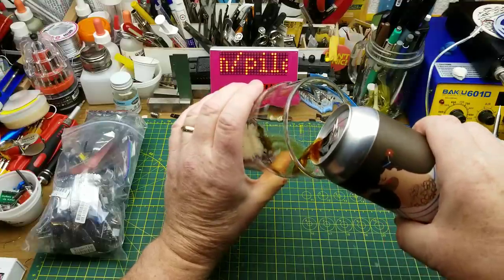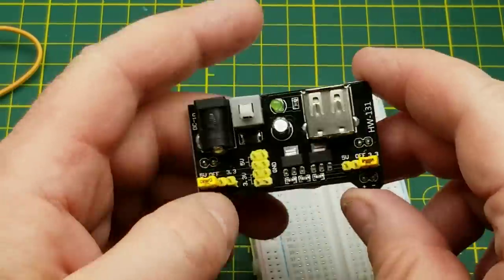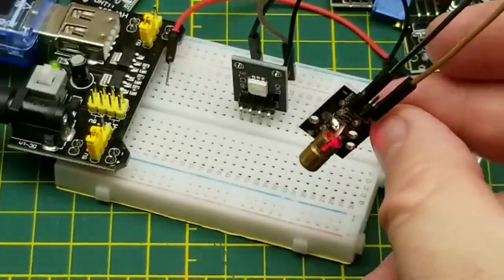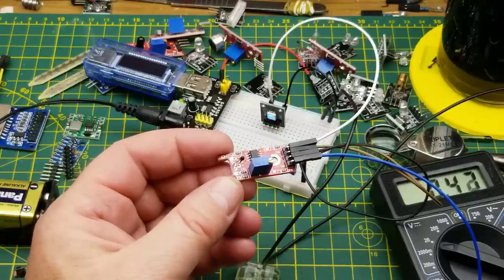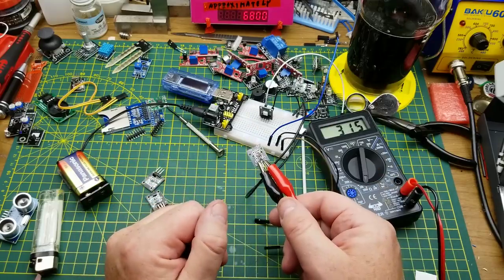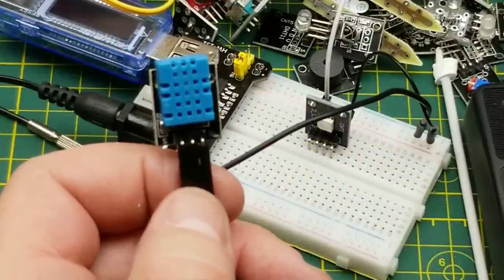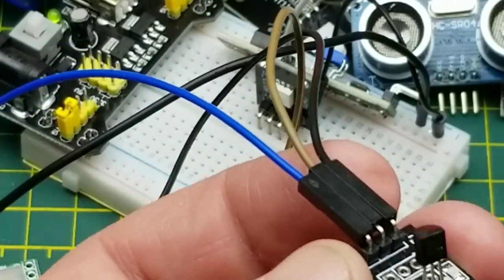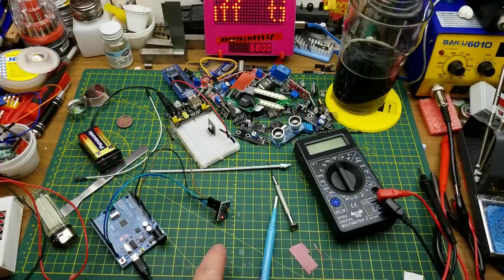What's in those "45 in one" sensor kits?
Have you ever wondered what's in those "45 in one sensor kit for Arduino" sets you can find on ebay (and other places)?
Me too, so I got one to look at.

While there is quite a bit of overlap in some of the sensors, there is a good variety for learning and experimenting how your Arduino can interact with the real world.

I have done several videos in the past that feature (and go deeper into) a few similar modules: